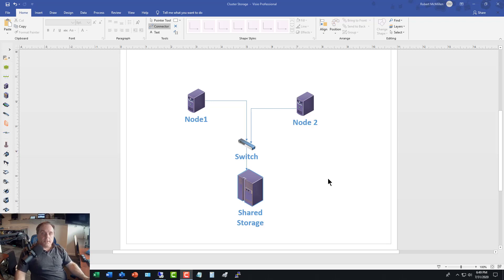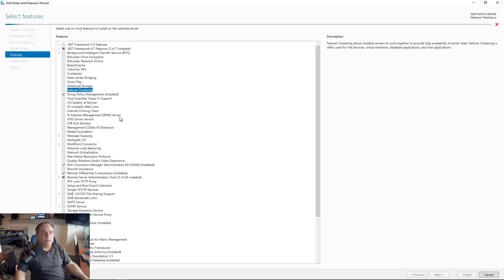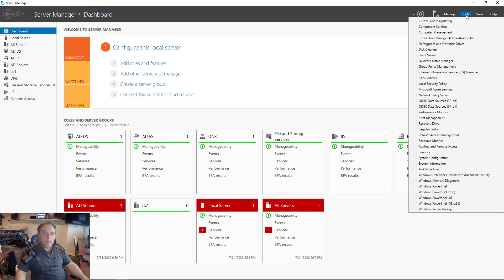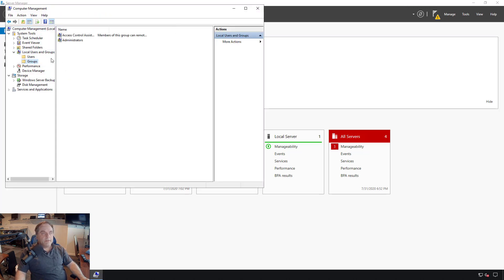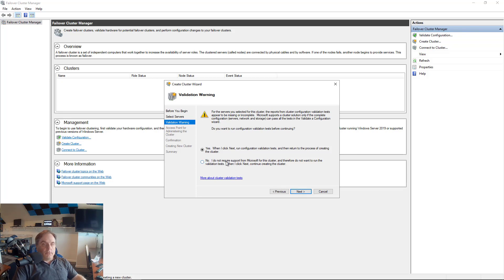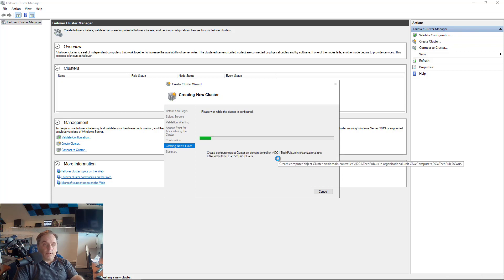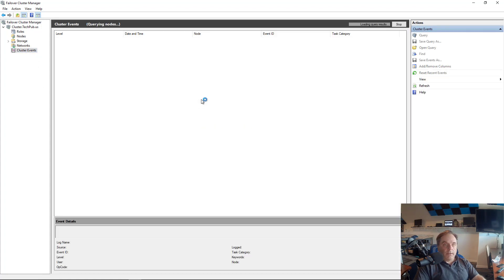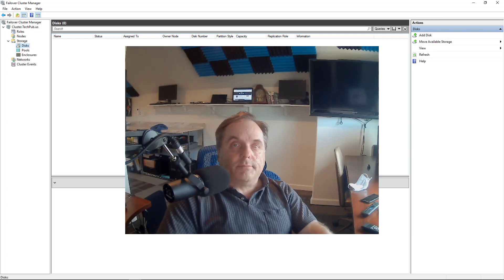How to create a Windows Server 2019 Failover Cluster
Professor Robert McMillen shows you how to create a Windows Server 2019 Cluster. Adding the roles, the nodes, configuring the network and more all in this one powerful video.